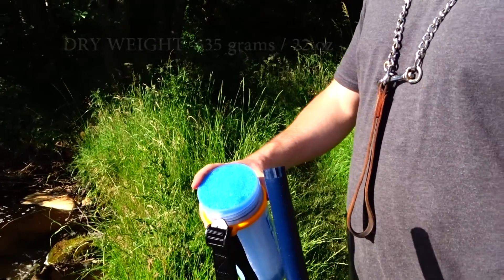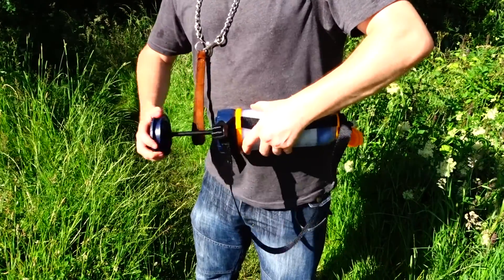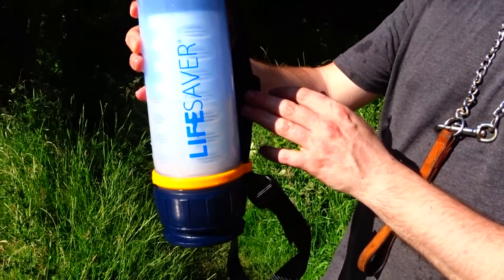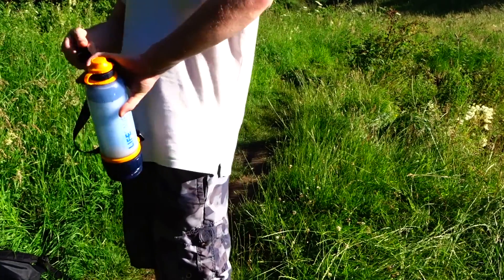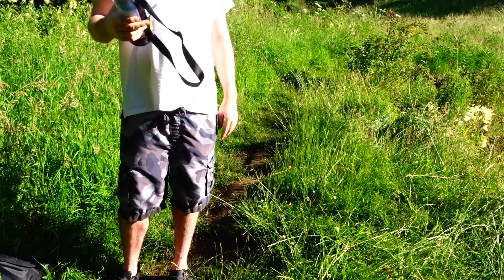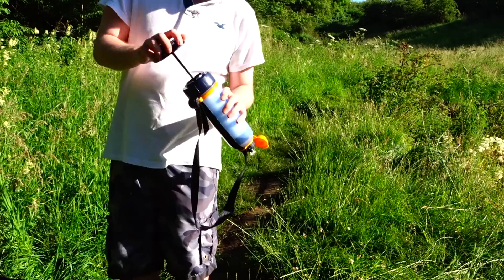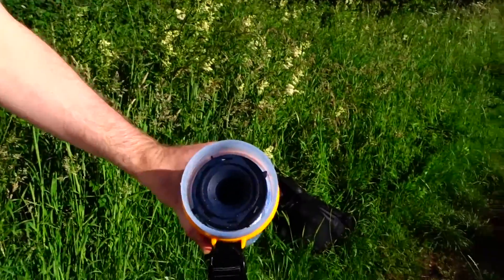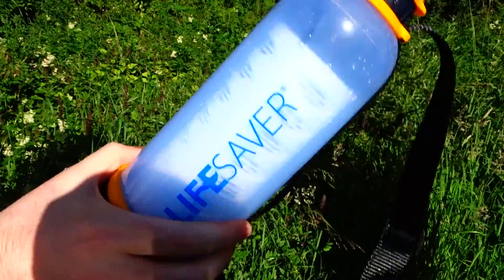Lifesaver Bottle 4000UF Any Good for Bushcraft/Hiking?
First time use and impression of the Lifesaver Bottle, with a bit of a disagreement of its use as a bushcraft of hiking water purification unit, the other unit referred to in the video as a general comparison is something like the MSR Hyperflow.

Bottle information and link;

4,000 L / 1056 US gallons per cartridge
INITIAL FLOW RATE 2 L / Min @ 0.25 bar (g)
BOTTLE STORAGE CAPACITY   750 ml
DRY WEIGHT  635 grams / 22 oz
LIFESAVER bottles filter bacteria to a minimum of Log 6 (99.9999%), Viruses to a minimum of Log 4 (99.99%) and Cysts to a minimum of Log 3 (99.9%).
Cost £119.99